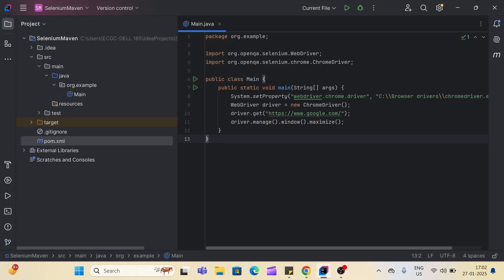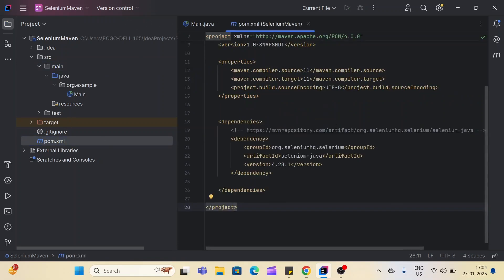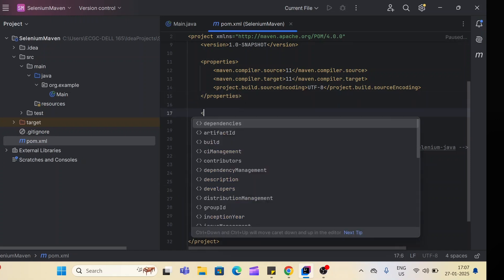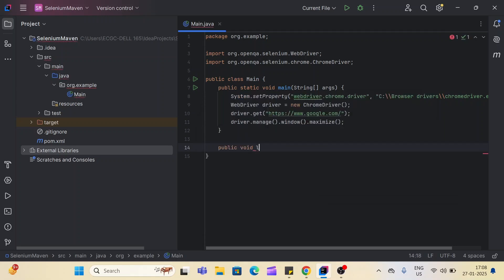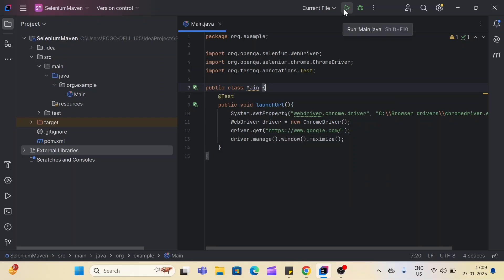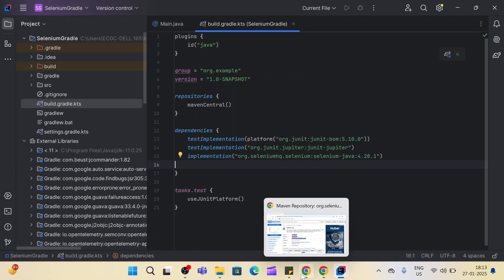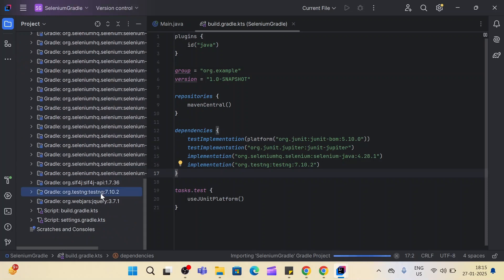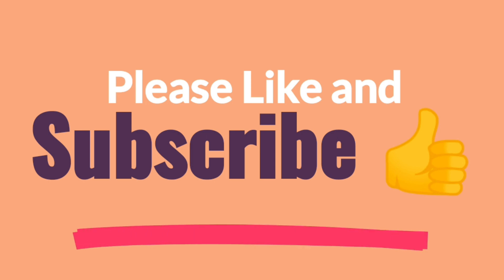testNg setup in Maven project | testNg setup gradle project | QA Support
Hello Guys,
In this video I have explained how to add TestNg in Maven project and how to add TestNg in Gradle project. TestNg is very powerful tool and widely used for test automation and it provides more features.

Topic covered:
1. How to add TestNg in maven project.
2. How to add TestNg in Gradle project.
3. How to find the testNg dependency on maven reposetory.
4. Ho to use the testNg.